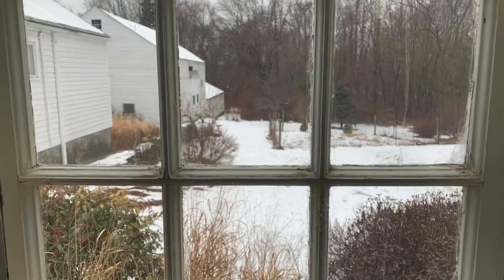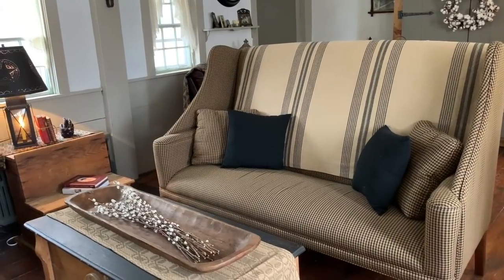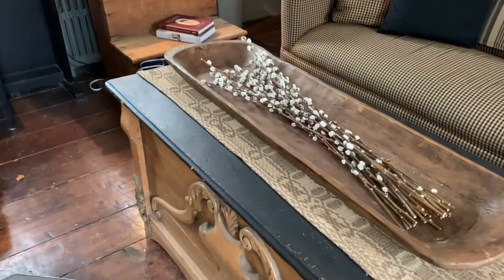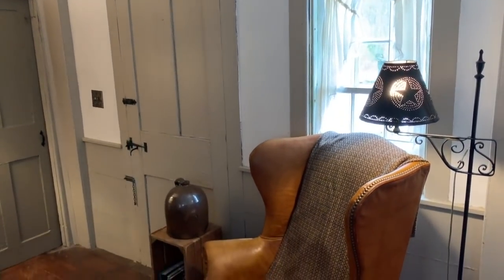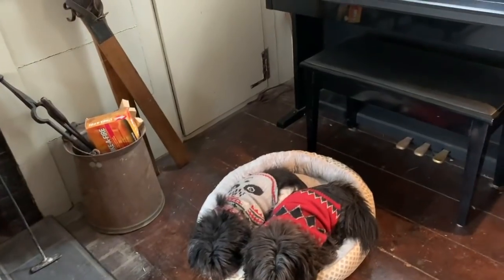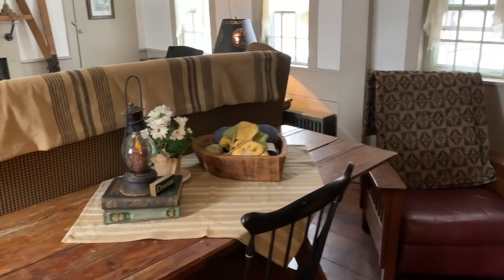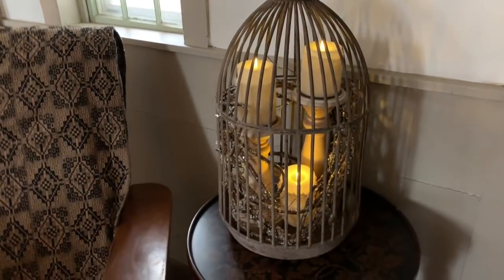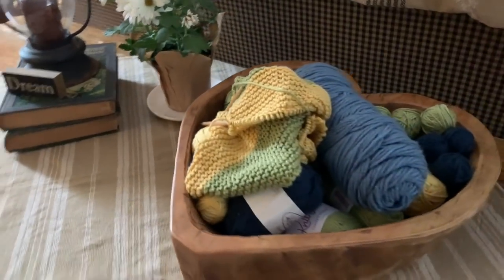COZY Winter Living Room Decor/FARMHOUSE PRIMITIVE COUNTRY TOUR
Can you do primitive style without the clutter? Watch as I redecorate my living room with cozy, country primitive decor, without the clutter! I'll take you on a tour of my living room and describe to you the key principles that I follow in this video!

Join the group on FB Anne Clay Home Decor Tips

Anne Clay Home Decor Tips Must Haves….

These are the perfect lights for country homes/primitive/farmhouse interiors

Please do your research when ordering online. Make sure the seller is reputable and read the entire description so that you know what you are getting. Also make sure to watch the sizes  and colors when you order! And don’t forget the bulbs if you need special ones!

Lanterns:

Gunmetal Steeple Lantern 21 “ High

Northeast Lantern 11 “ high

20 inch tall wooden decorative lantern

Farmer’s Lantern

Electric Lanterns:

Colonial Tin Works Half Round Lantern with Punched Design grey

Park Designs Coach Lantern Lamp

2 Feet Tall Colonial Tin Punched lantern

Hanging Lantern:

Park Designs Black Hartford Lamp with Shade

Park Designs Tall Black Onion Lamp

Double Candle Desk Lamp in Rustic Brown

Small Table Lamps

Park Designs Black Lantern Table Lamp

Larger Table Lamps

Park Designs Punched Revere Willow Lamp

2” Lampshade for above lamp

Tinner’s Revere Lamp with Shade

Innkeepers Lamp with Shade

Separate Shades

Clamp on Willow Punched Tin Lampshade

Ceiling Light
Round Ceiling Light with Chisel in Country Tin

Billy Jacobs Art

Bird Cage

Dough Bowl

Tiny heart shaped Candy bowl 6x5”

10x18” Hand Crafted Dough Bowl.

Prairie Curtains